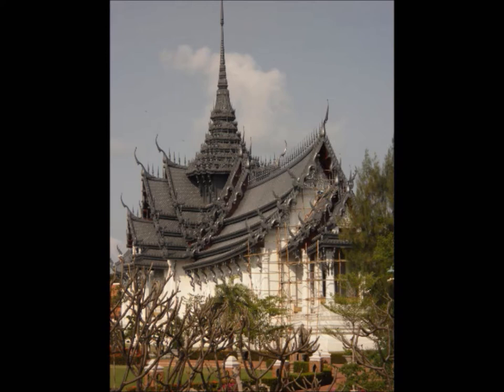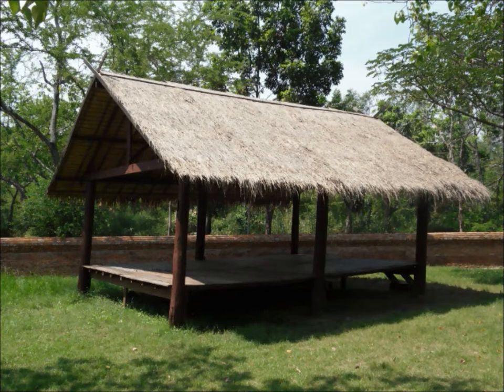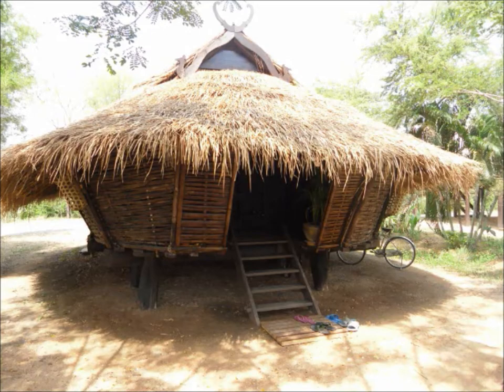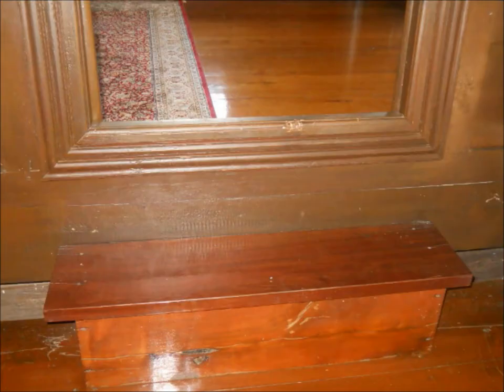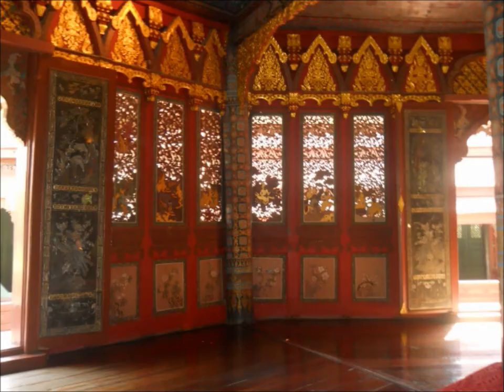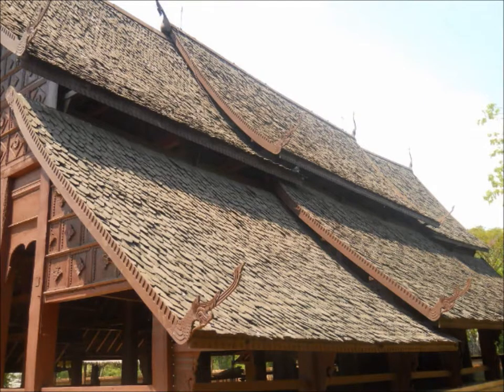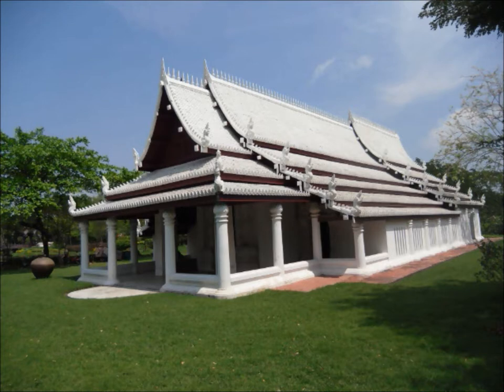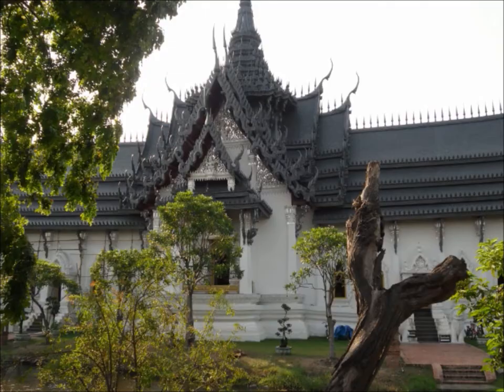Traditional Thai Architecture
Grade 5 students working on Thai Architecture project. They went to Ancient City, Samut Prakan for over night field trip took photos and collected information, then create a movie in computer class.